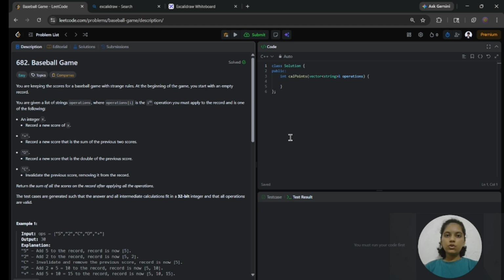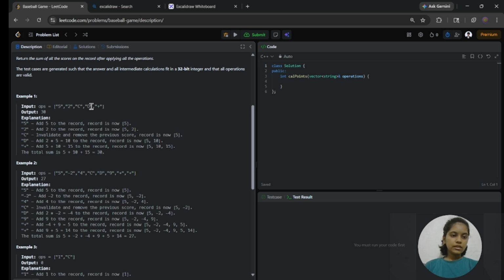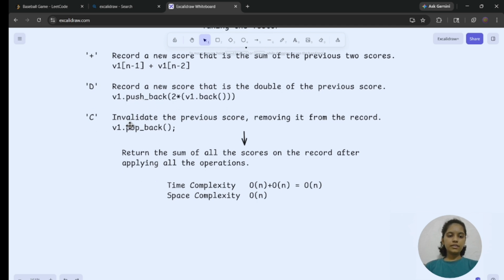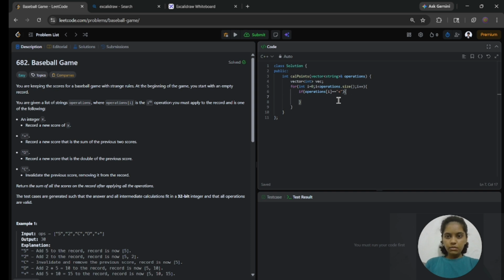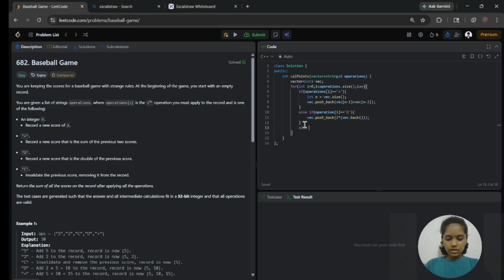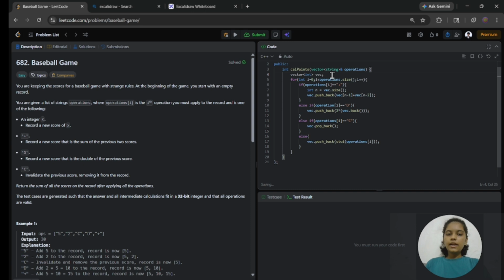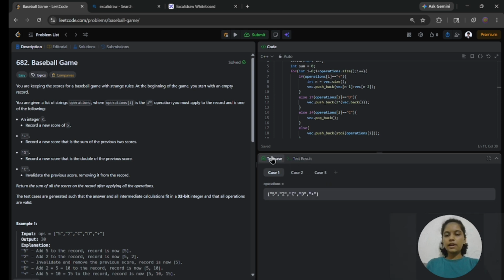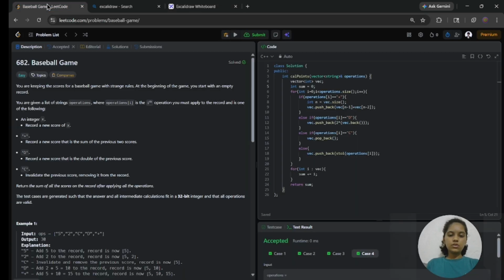LeetCode 682 | Baseball Game | Stack Solution | O(n) Time | O(n) Space | Easy Problem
Description:
Baseball Game is a beginner-friendly LeetCode problem that helps improve your understanding of stacks, array processing, and simulation-based problem solving.
You are given a list of operations representing scores in a baseball game. Calculate the total score after performing all valid operations according to the given rules.
The operations are:
An integer → Record a new score
"+" → Record a score that is the sum of the previous two scores
"D" → Record double the previous score
"C" → Invalidate the previous score

✅ Approach
The idea is simple and efficient:
Use a stack to keep track of valid scores
Traverse each operation in the given array
If the operation is a number, push it onto the stack
If the operation is "+", push the sum of the last two scores
If the operation is "D", push double the previous score
If the operation is "C", remove the last valid score
Finally, sum all values in the stack to get the total score
This approach is intuitive and perfect for understanding stack-based simulations.

✅ Time Complexity
O(n) → We process each operation exactly once
✅ Space Complexity
O(n) → The stack can store up to n valid scores

📝 Notes
Excellent problem for learning stack operations
Demonstrates how to simulate real-world rules efficiently
Frequently asked in coding assessments and interviews
Helps strengthen understanding of push, pop, and peek operations
A great beginner problem for mastering data structures